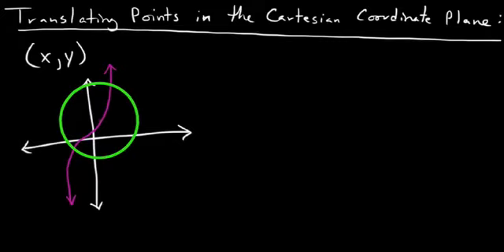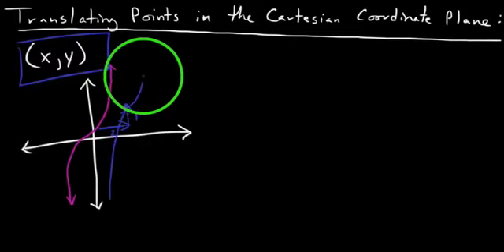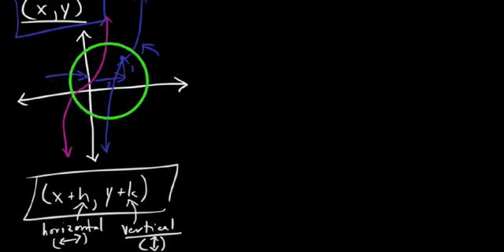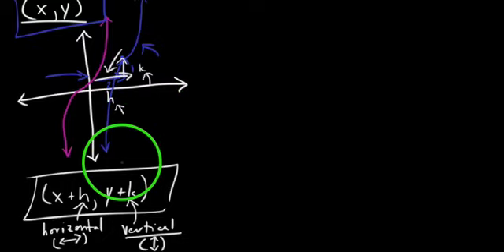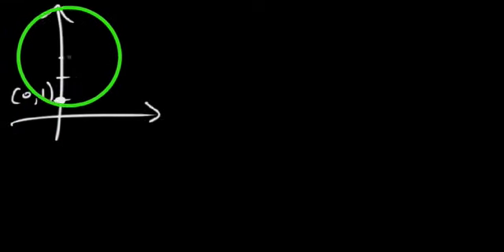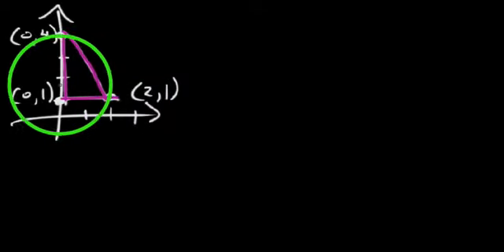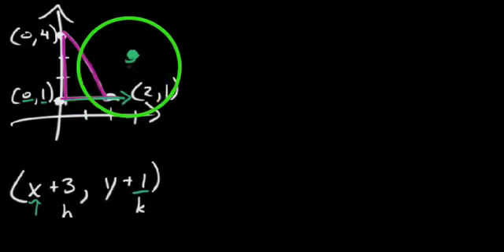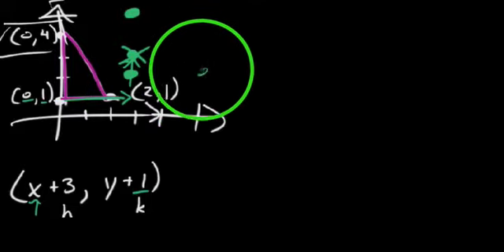1.1.3 Translating Points In The Coordinate Plane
In this video I show how to translate points (x , y) in the coordinate plane by adjusting using points of the for (x + h , y + k), where h ≠ 0 and k ≠ 0.